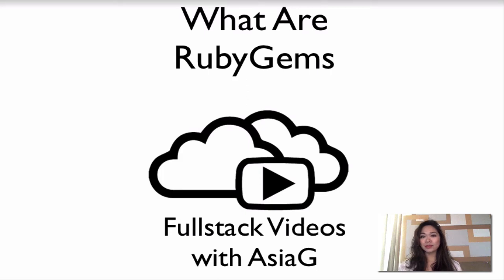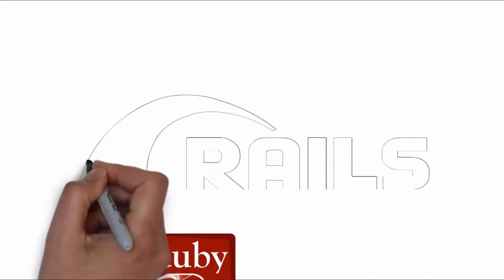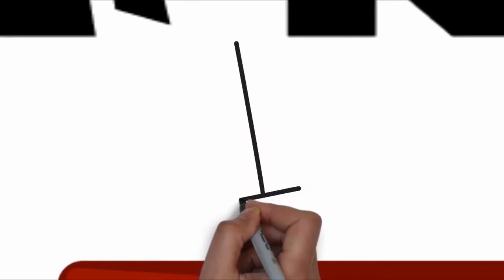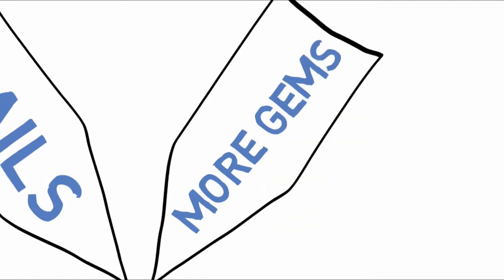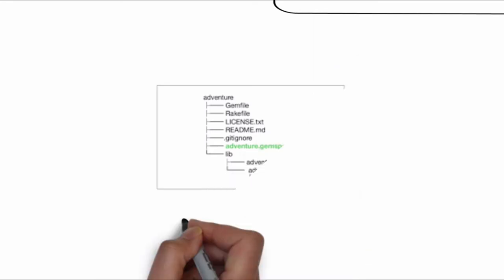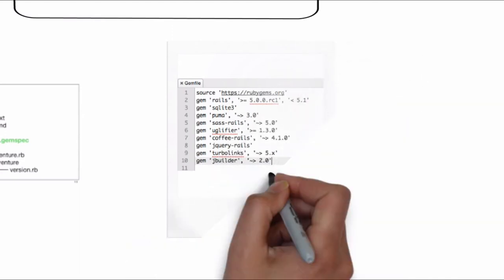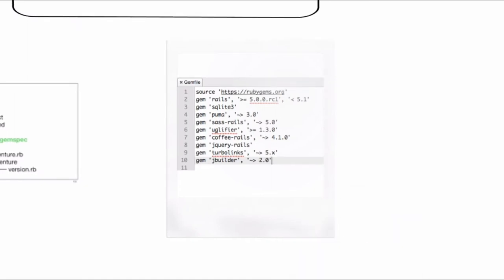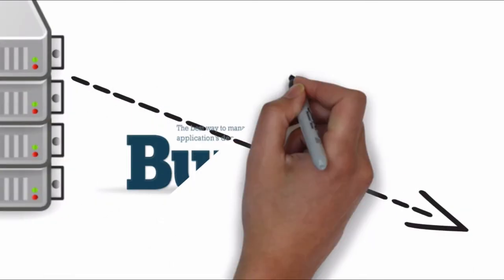What Are RubyGems - Explained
Learn about the Ruby package manager and how it adds features to Rails applications. (click for more high-quality Rails tutorials).
MORE GREAT RAILS RESOURCES (click to show more)
Learn Ruby on Rails - Recommended book by Daniel Kehoe
Install Rails on Mac - complete how-to guide